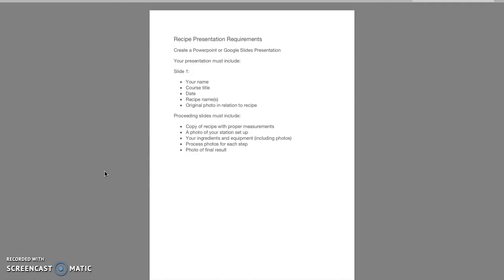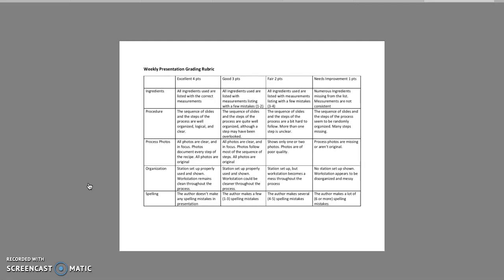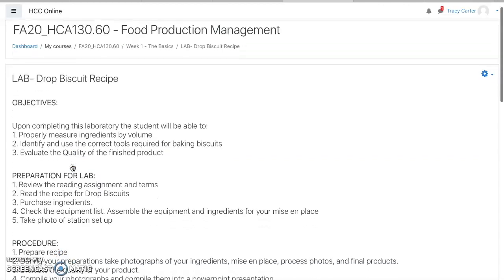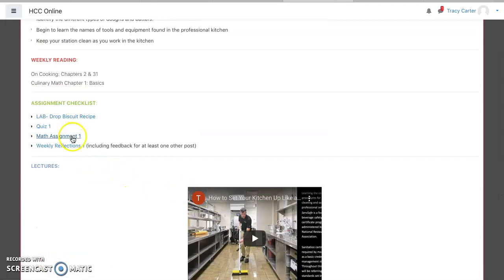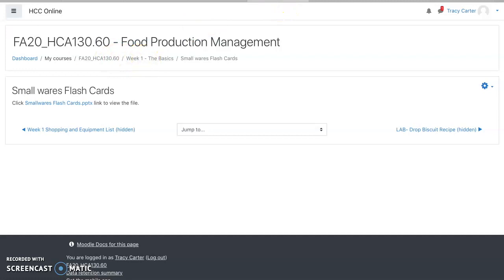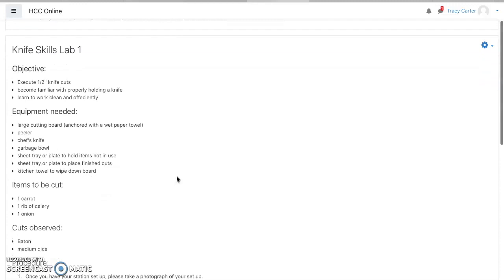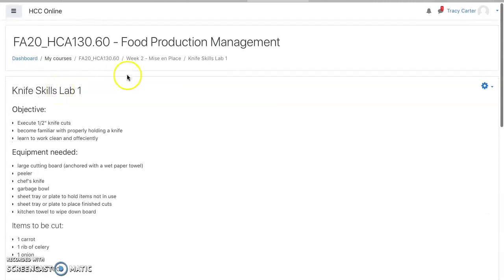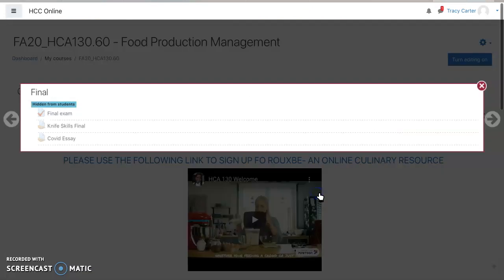intro part 2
HCA 130 Intro